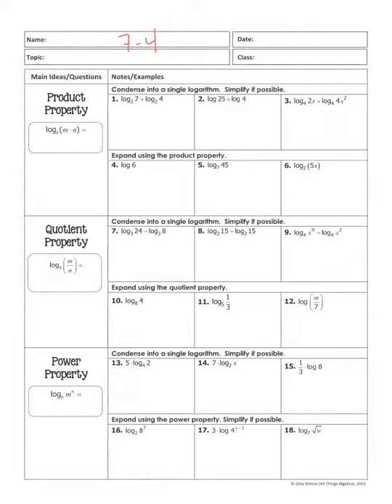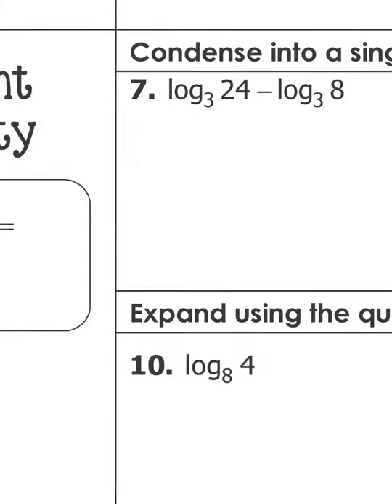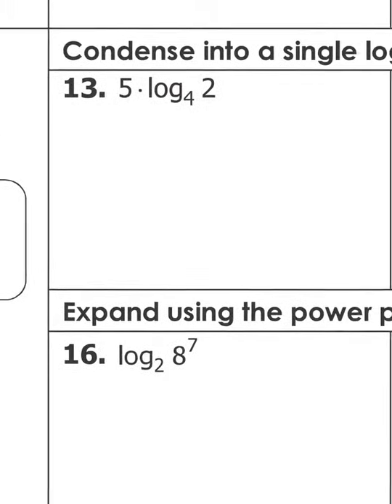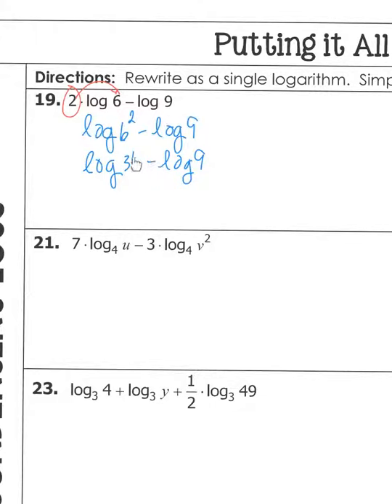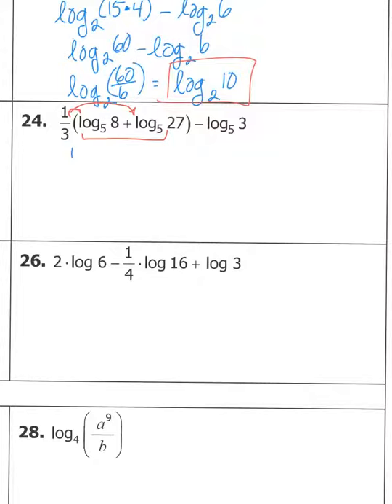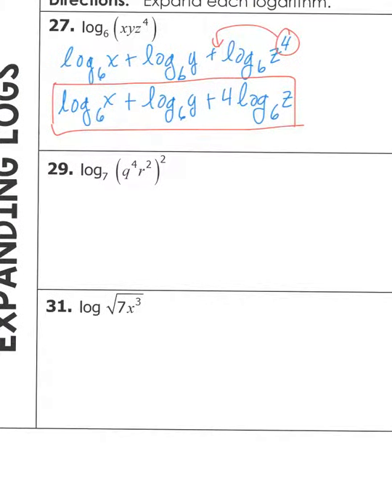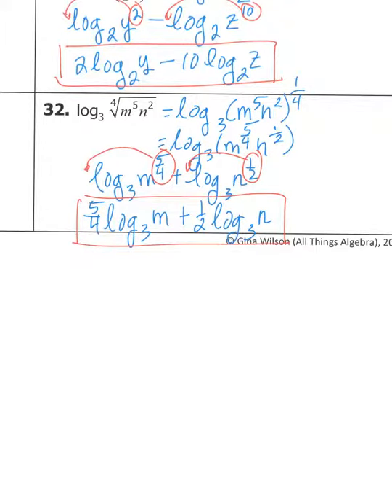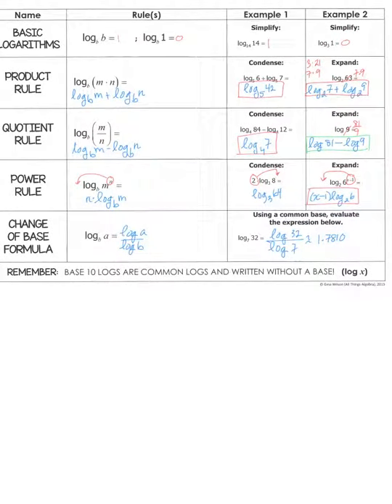Alg 3-4 - Lesson 8-2